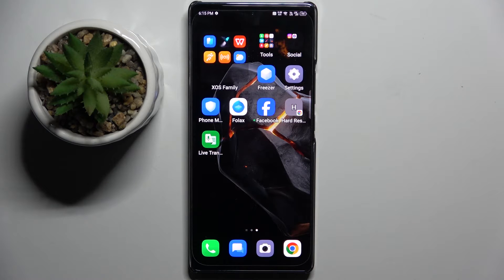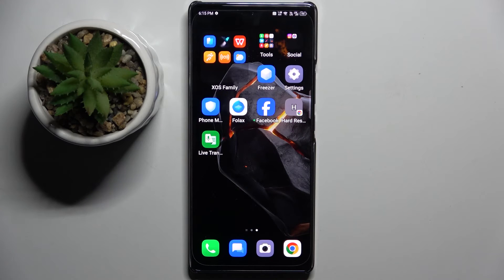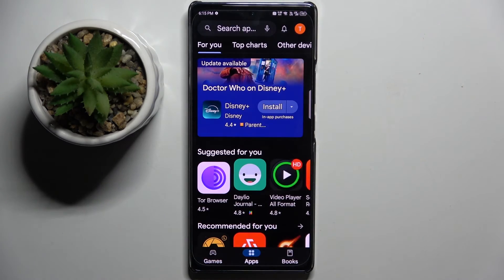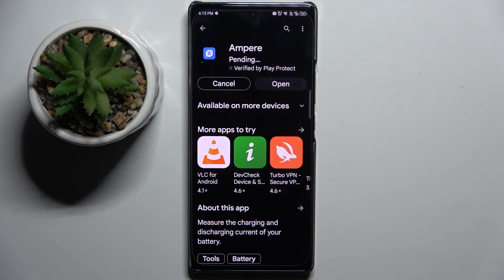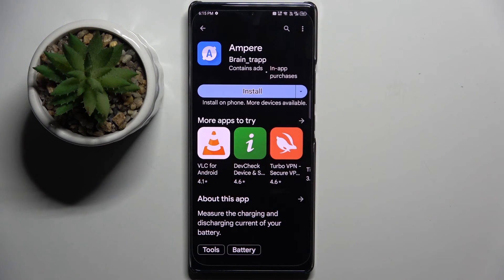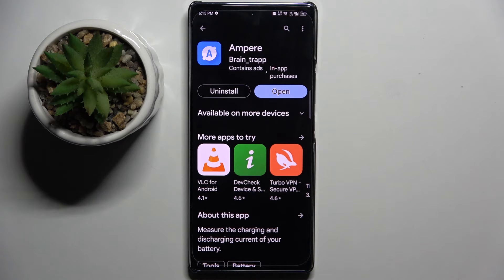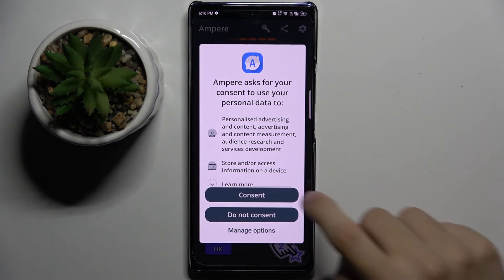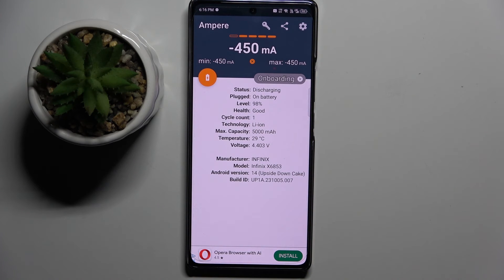Infinix Note 40 - How to Check Battery Health using Ampere App - Does your Battery Need Replacing?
In this tutorial, we'll demonstrate how to check the battery health on your Infinix Note 40 smartphone using the Ampere App to enhance your device's performance and longevity. The battery health checking feature is essential for users who require assistance in managing their device's power settings and ensuring optimal battery performance. Whether you need to monitor your battery's health, manage your power usage, or customize your power settings, the Infinix Note 40 offers versatile options to suit your needs with its battery health checking feature. We'll walk you through the process of accessing and using the Ampere App, including installing, setting up, and customizing its settings. Whether you're looking to manage your device's power more efficiently or navigate your device with ease, join us as we explore the battery health checking feature on the Infinix Note 40 using the Ampere App.

How to access the Ampere App on the Infinix Note 40? How to install and set up the Ampere App on the Infinix Note 40? How to adjust the settings of the Ampere App on the Infinix Note 40? How to customize the Ampere App for easy navigation on the Infinix Note 40? How to remove or reset the Ampere App on the Infinix Note 40 if needed?